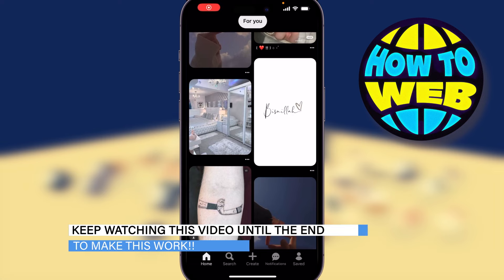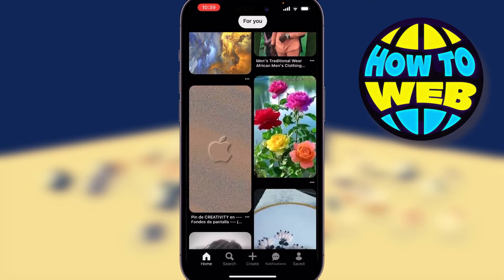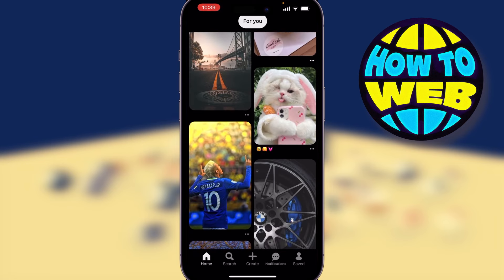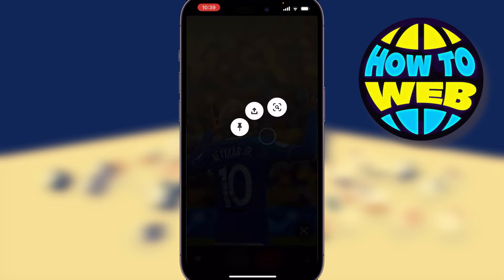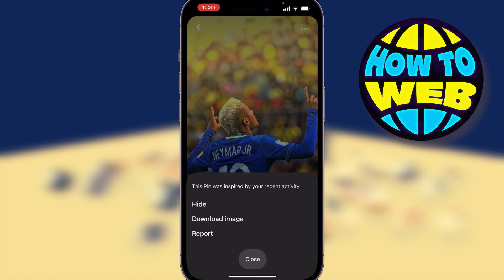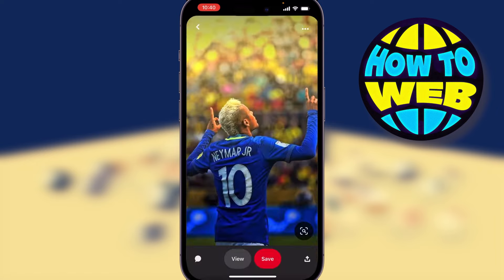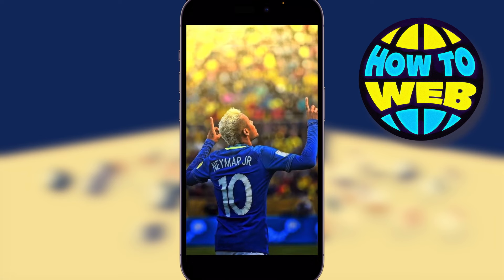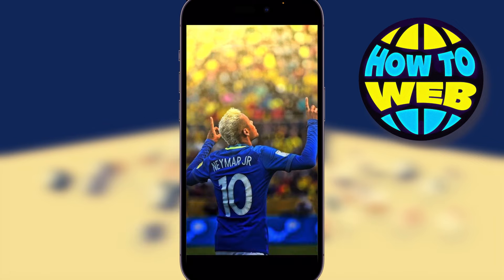How to Save Pictures From Pinterest | How To Download Pictures From Pinterest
🎬 Welcome to our How to Save Pictures From Pinterest to Your Gallery Video!

Pinterest is a visual discovery site primarily built to help users find photos of things they like, including home decor ideas, delicious recipes, landscaping ideas, and more.

While most users are used to saving Pins to their boards, you can also download a Pinterest image to your computer or smartphone and save it for offline use.

Pinterest Download: How to Save Pictures From Pinterest on the Web
Pinterest's website does not provide a direct download option, so you have to use the native download feature of your browser.

Log in to your Pinterest account. If you don’t have one, then first create your Pinterest account.
Search for the image you want to download, and right-click on the picture.
From the drop-down list, select Save Image as an option.
Select the required folder path where you want to save the image, and click on Save.

How to Save Pinterest Images on Android
You can download Pinterest images on Android with the help of the Pinterest mobile app.

If you have the app and you're logged in, follow these steps to download an image from Pinterest:

Open the Pinterest app on your mobile device and log in to your account. In the search box, enter the image query and choose the picture you want to save.
After the picture selection, tap the three-dot icon on the top left corner of your mobile screen.
From the menu, select Download Image.
You will be prompted with a pop-up message from Pinterest asking your permission to access your device’s gallery. Tap Allow to save the image in your phone gallery.
After the image is downloaded, you will receive a confirmation message at the bottom of the screen, indicating that the image has been saved.

How to Save Pictures From Pinterest on iPhone
Steps for downloading images on iOS are very much similar to Android.

Open the Pinterest app on your iOS device and navigate to the image that you want to download.
Once you have found the required image, tap it.
Tap the three-dot icon on the top left corner of your mobile screen.
From the pop-up menu, select Download Image.
In case you receive a permission error for your iPhone, open phone settings, and select Privacy. Under privacy, tap Photos and choose Pinterest.

You will be asked for permission to access your photos. Select All Photos. Follow the steps above to be able to download the photos on your device

🔥 I hope you find value in our How to Save Pictures From Pinterest to Your Gallery Video!

🔥How To Use Omegle On Phone | How To Use Omegle On Wifi | How To Use Omegle On Mobile👇